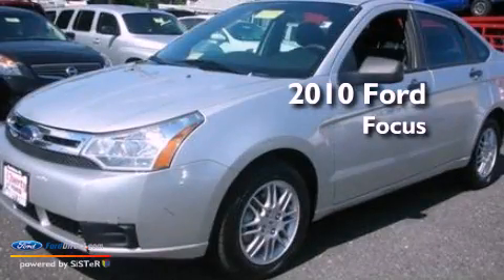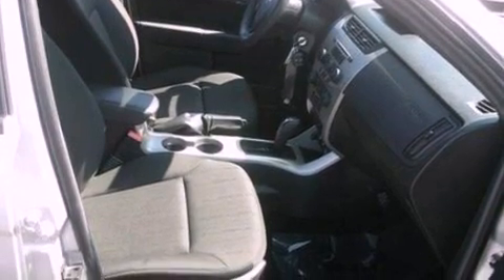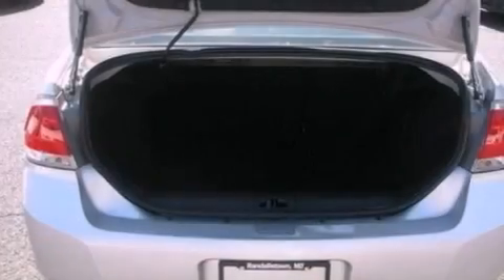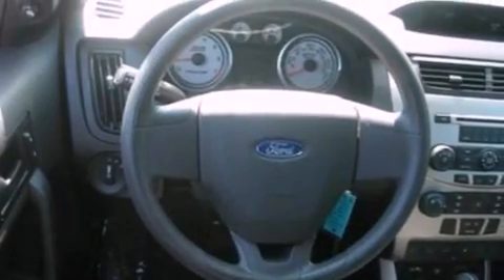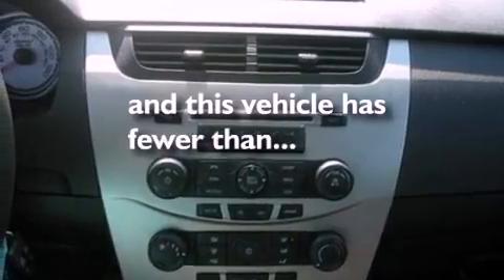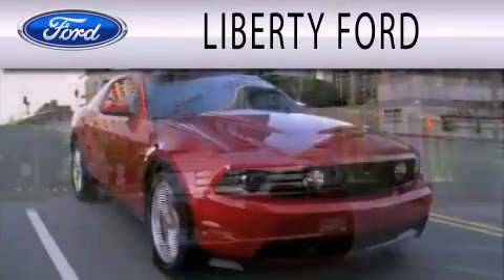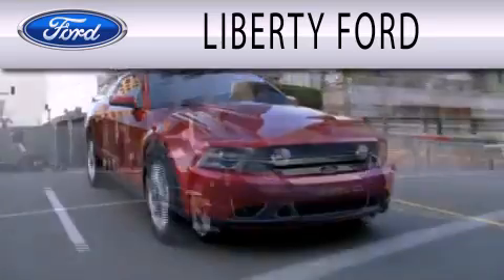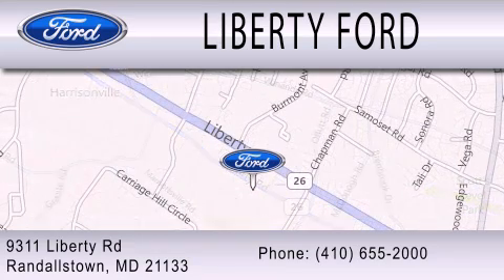2010 FORD FOCUS MD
Year : 2010
 Make : FORD
 Model : FOCUS
 Engine : 2.0L I4
 Trans . : AUTO
 Exterior : INGOT SILVER METALLIC
 Miles : 40,555

 Stock : PA1068

 9311 Liberty Ford
  , MD 21133